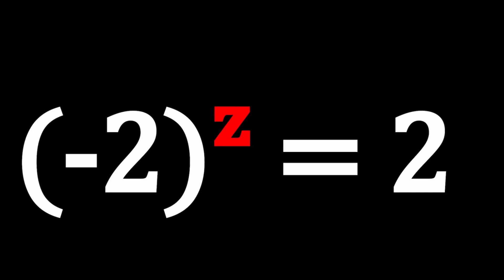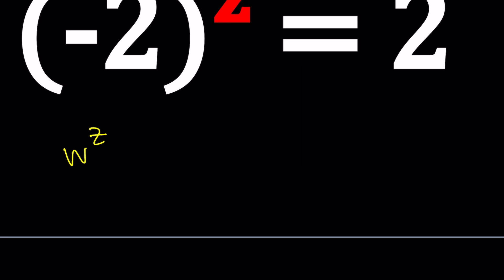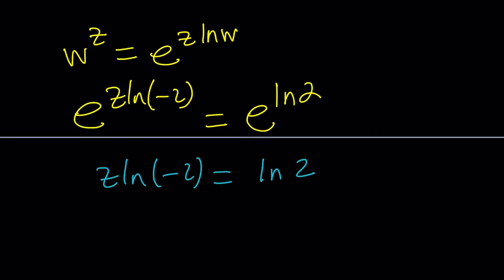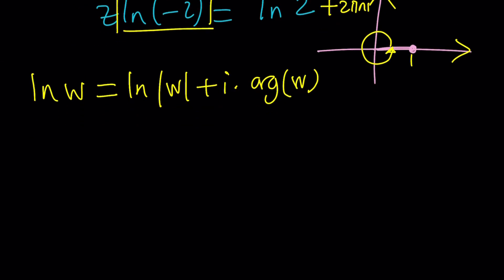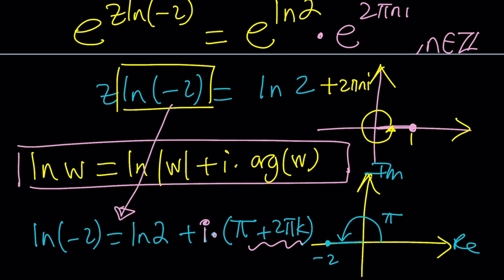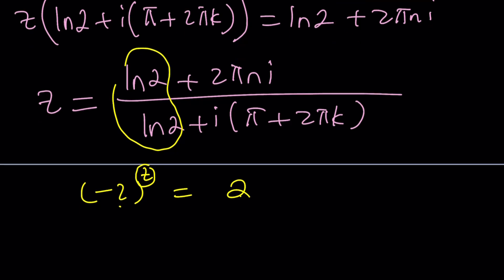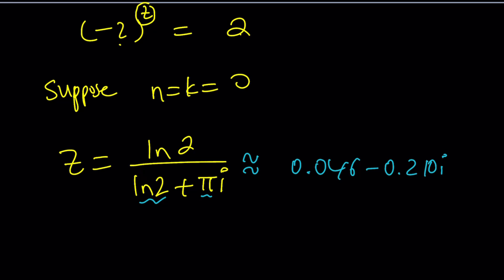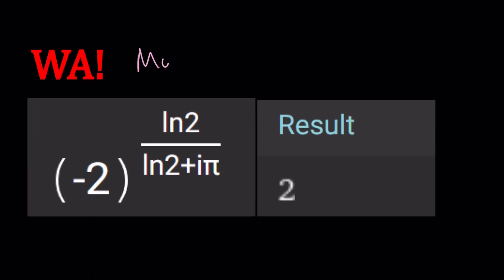A Very Complex Exponential Equation | Problem 249